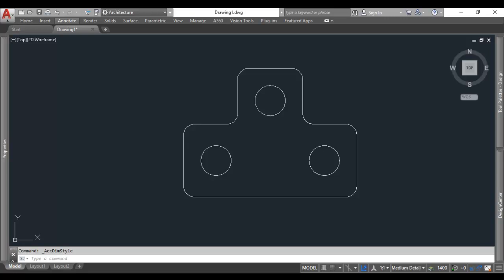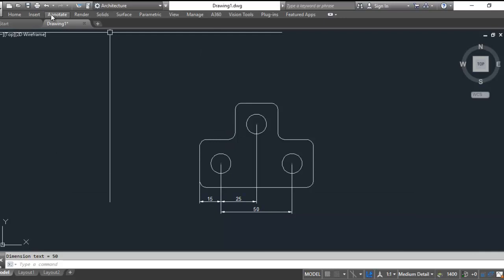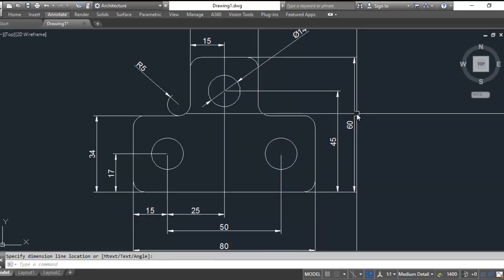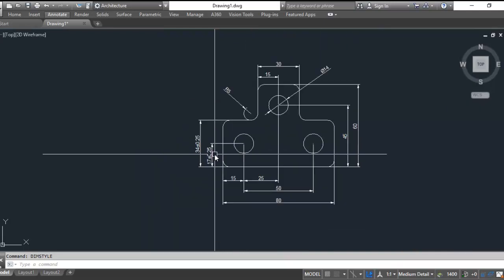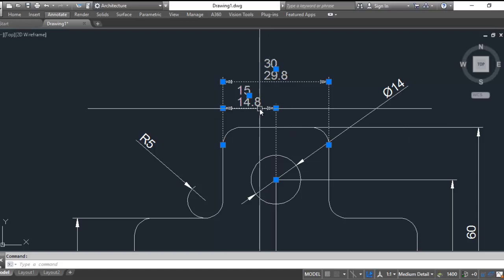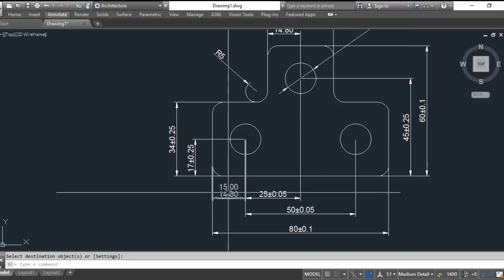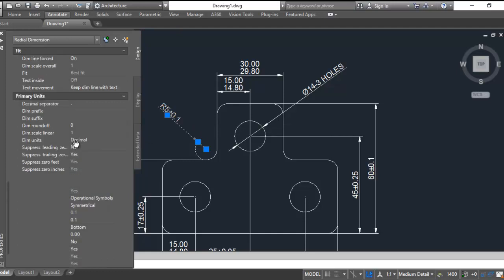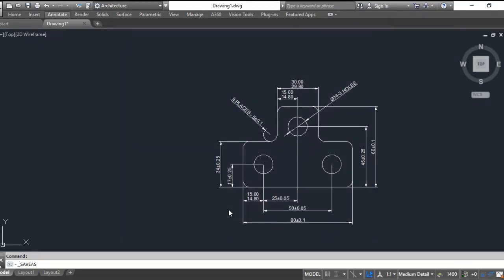WEEK 3 EX9 2